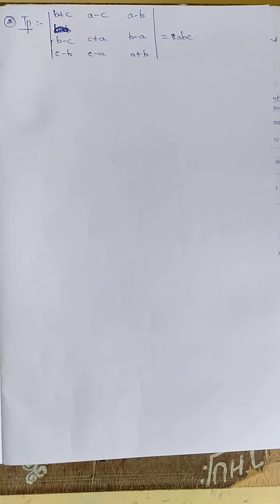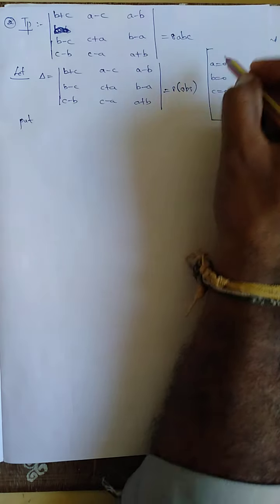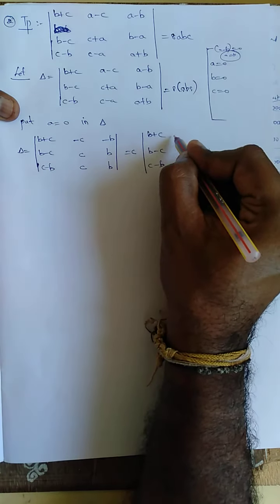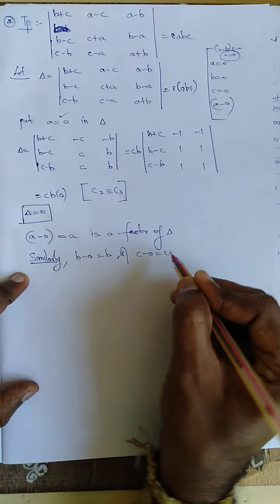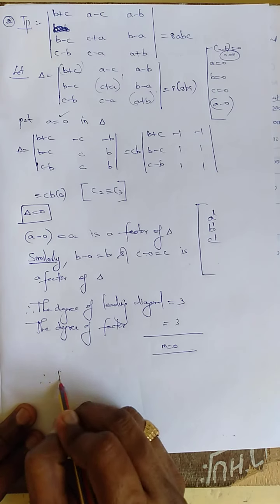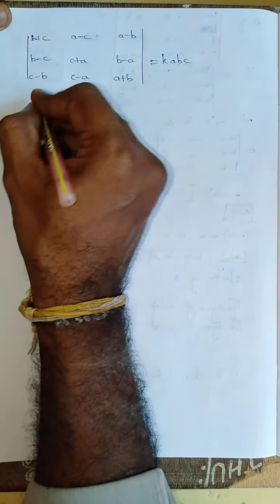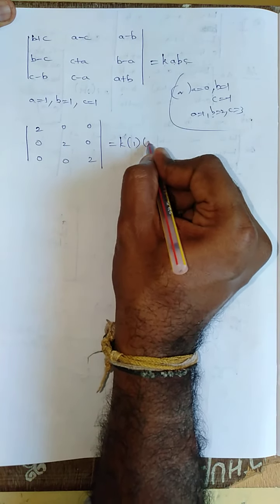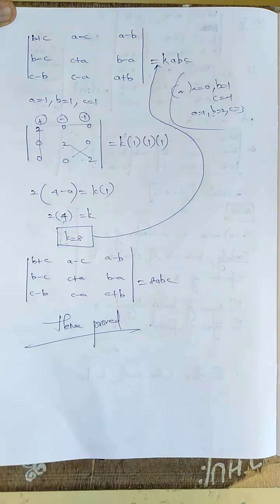Ex 7.3, 2 nd sum, class 11